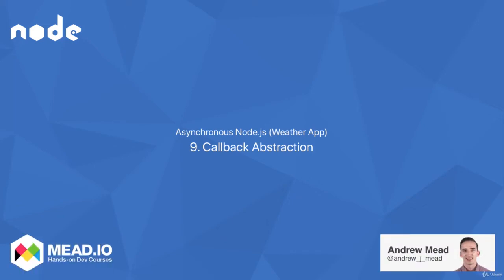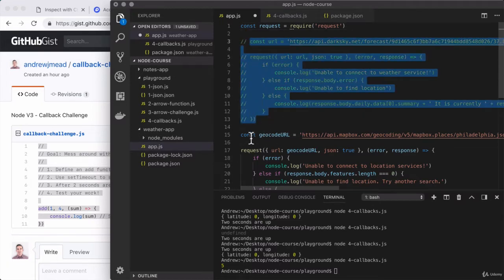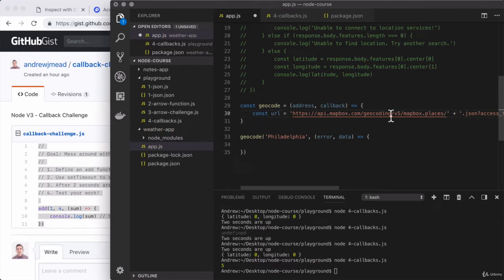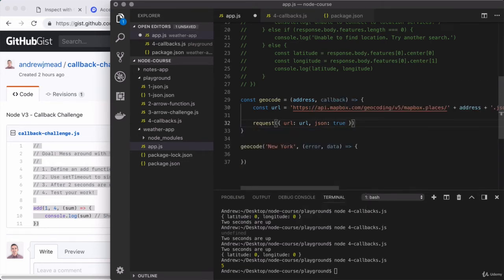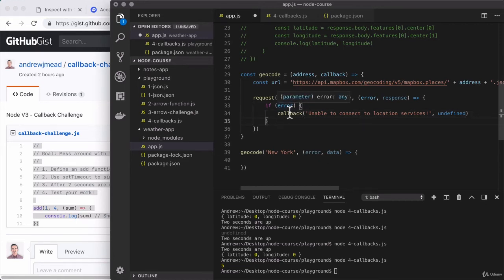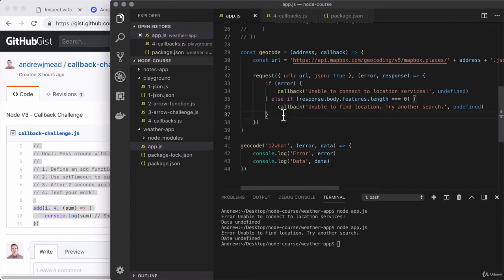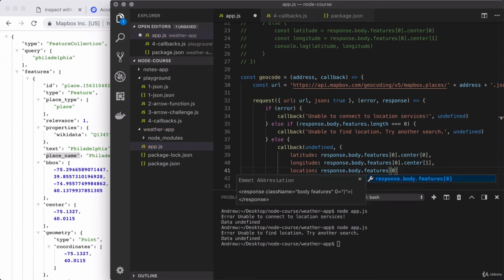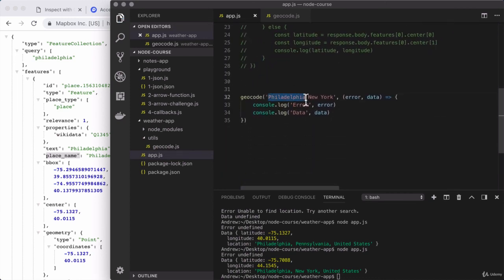Callback Abstraction [The Complete Node.js Developer Course (3rd Edition) 2021]